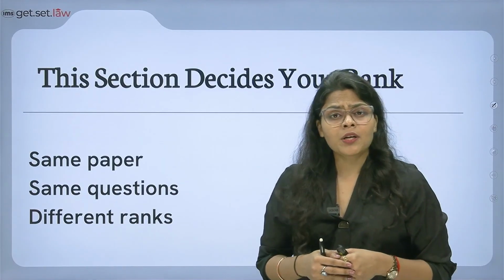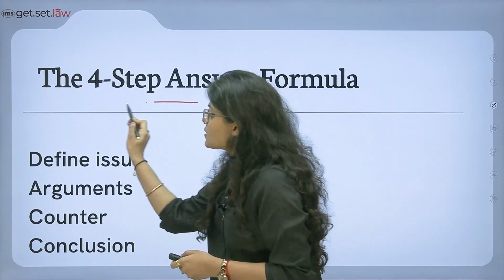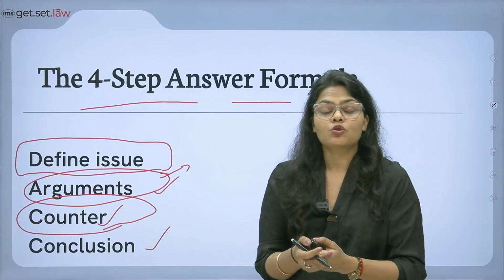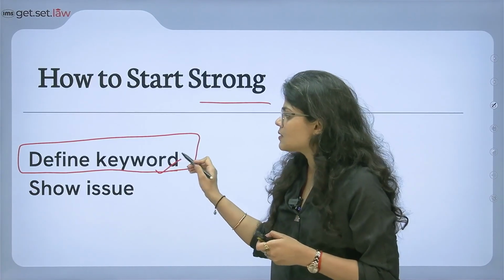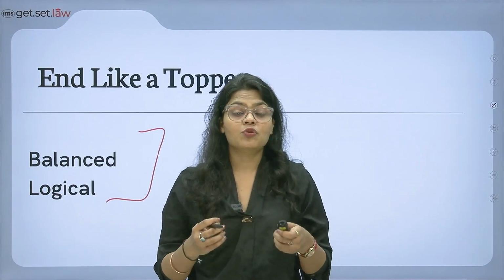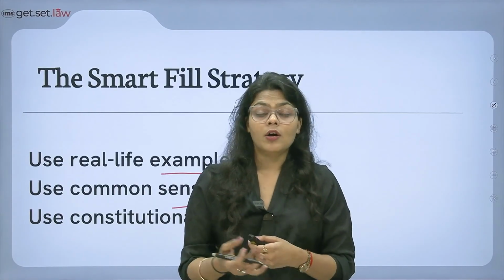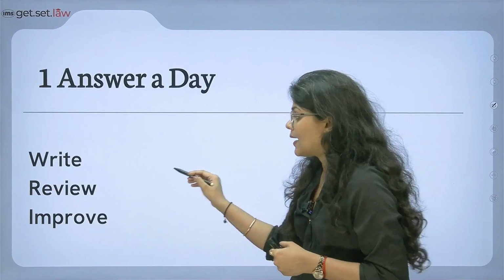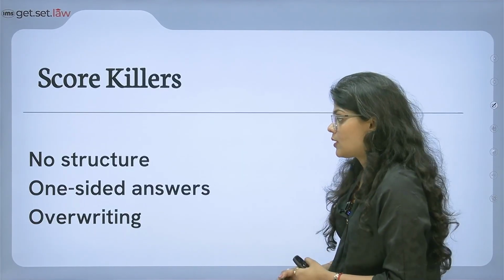NLSAT Part - B Strategy 2026 | How to prepare for NLSAT Part - B 2026 | Neelam Kejriwal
Stop Losing Marks in NLSAT Part B! Follow This 4-Step Formula

Struggling to score in NLSAT Part B? 😓
Not able to improve your answer writing marks despite preparation?

In this video, we break down the exact strategy to score high in NLSAT Part B, including:
✔️ The biggest mistakes students make
✔️ Why case laws & bare acts are NOT required
✔️ The 4-step answer writing structure that toppers use
✔️ How to present arguments like a lawyer ⚖️
✔️ Time management & writing practice tips

This section is the rank-deciding part of NLSAT, and mastering it can significantly boost your chances of getting into top law schools like National Law School of India University.

💡 Remember: This exam tests your logic, structure & argumentation skills, not rote learning.
👉 Watch till the end to transform your answer writing approach!
📌 Follow Get.Set.Law by IMS for more CLAT, NLSAT & law entrance strategies.